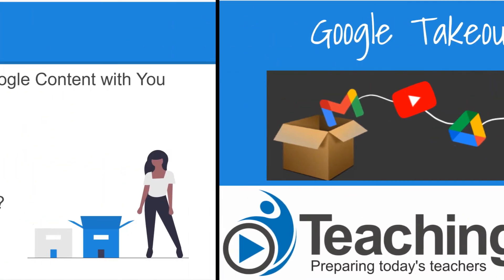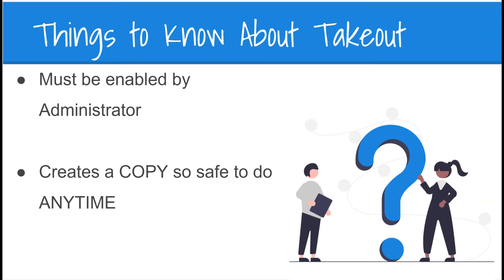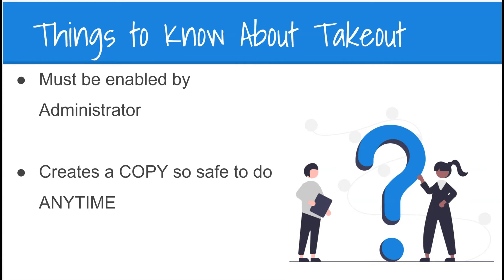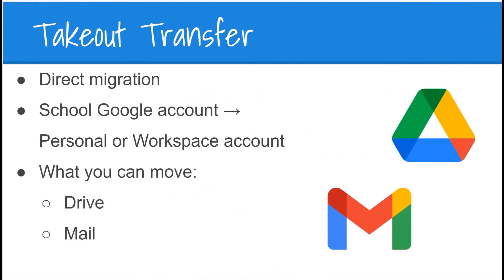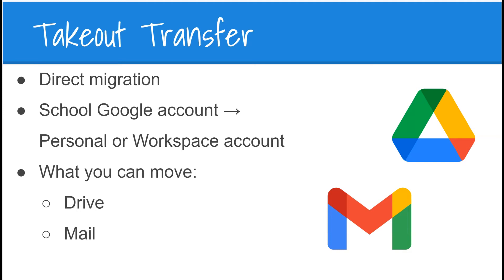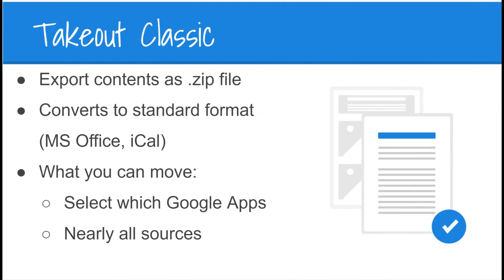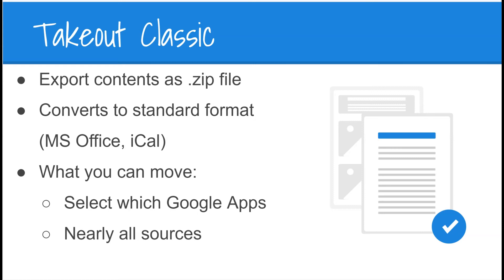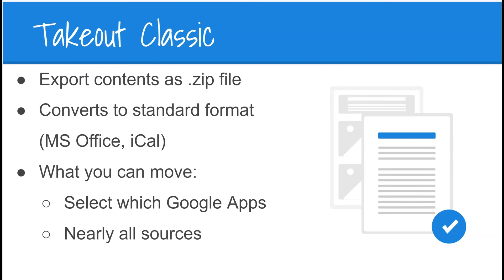TF Takeout Options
Leaving your district and need to move your ENTIRE Google Drive with you? Understand the two options available to Google users to take your content with you if you are leaving your school. Google users have two options for taking their Google content with them when leaving their organization. Once enabled by your administrator via the Admin Console, you can either download a copy of all of your stuff, or directly transfer to another Google account outside of your school. Since Takeout creates a COPY of your content, it can be done at anytime either to create a backup or to bring your files and data with you as you leave. Since a copy is made, all of your Google contents remain in the originating school account.